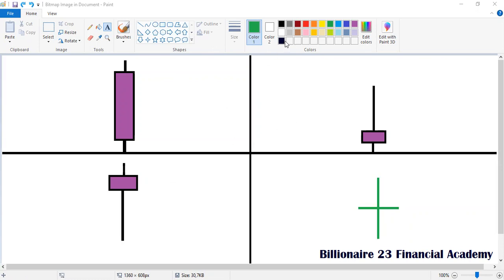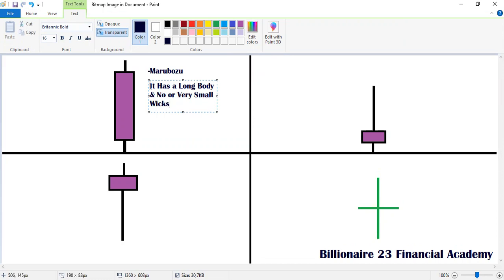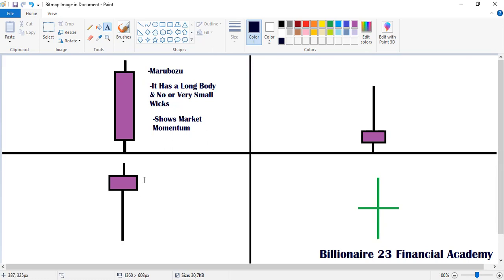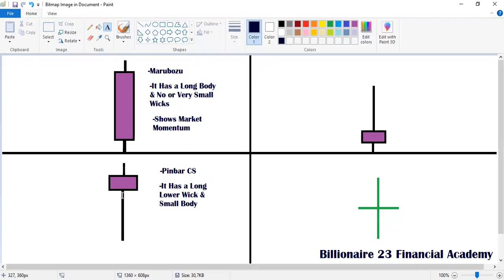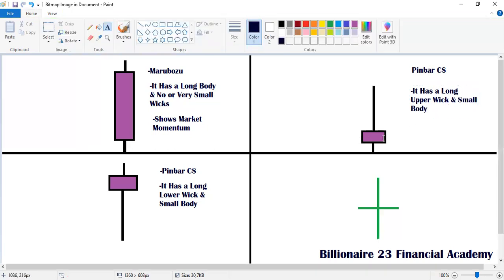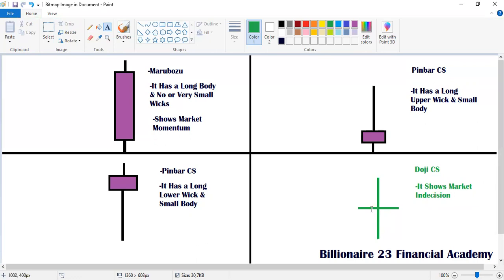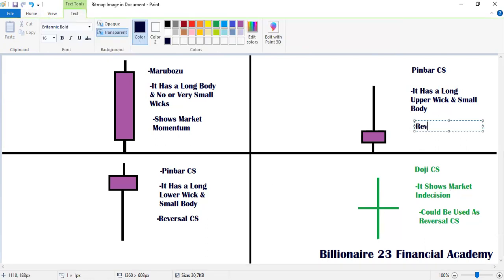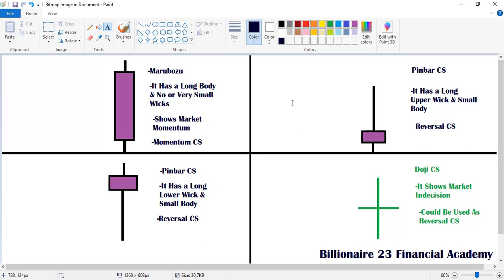B23 Financial Academy: Which Are The Best Candlesticks To Use?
In Video 2 Of Our Candlestick Series We Identify The Best Candlesticks To Use Based On Our Experience From Trading Them On a Day To Day Basis.
Video 2 of 3, Really Important Going Into Video 3 Which Will Be Long.